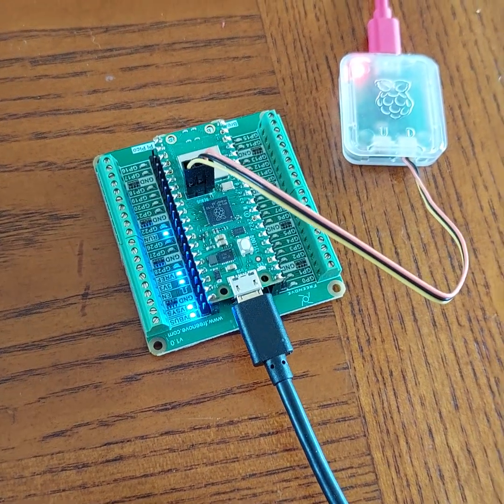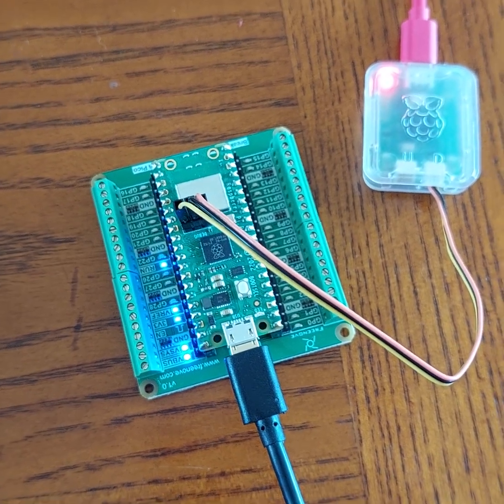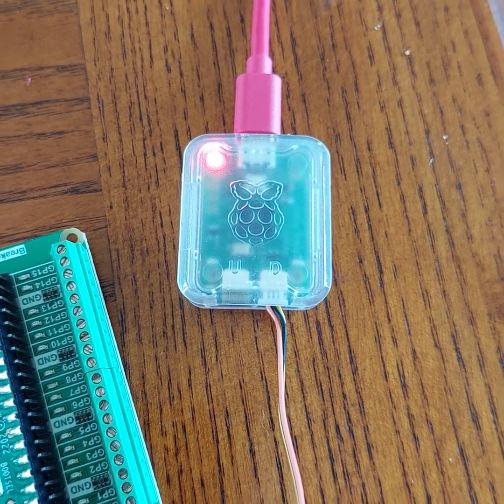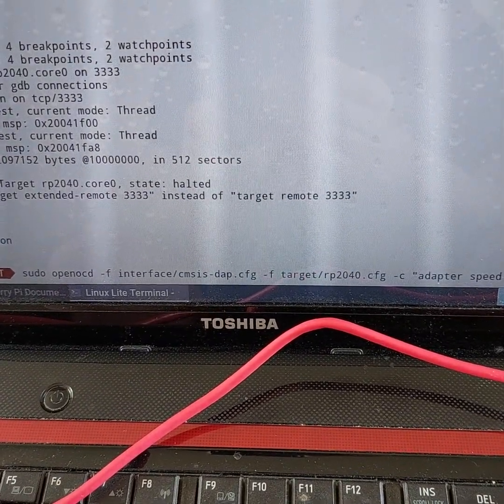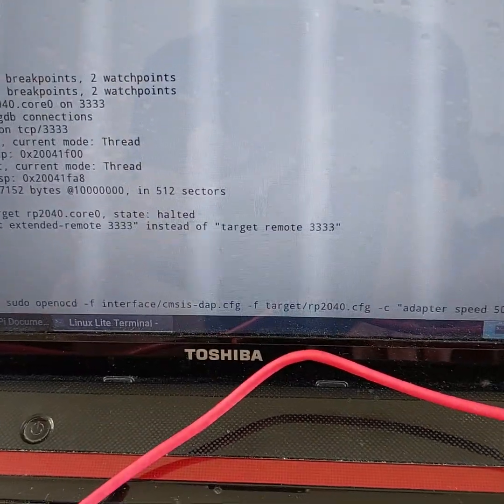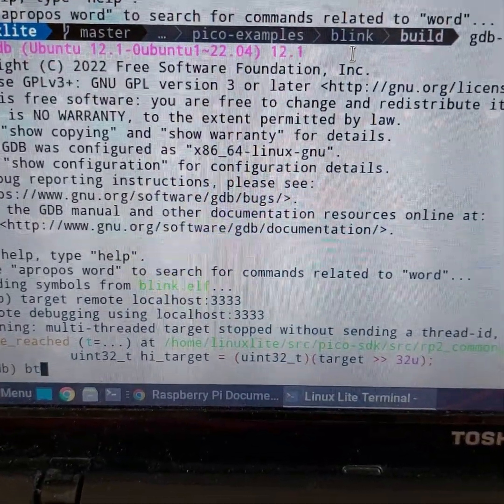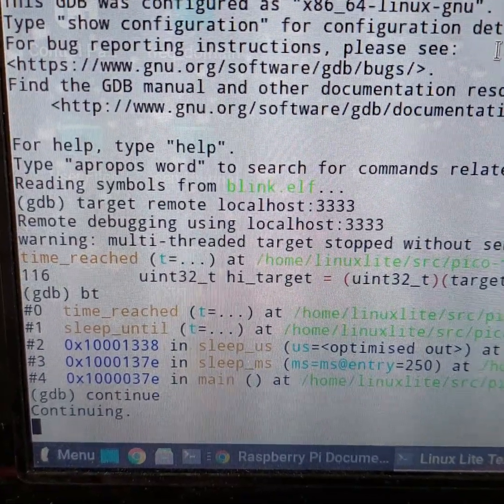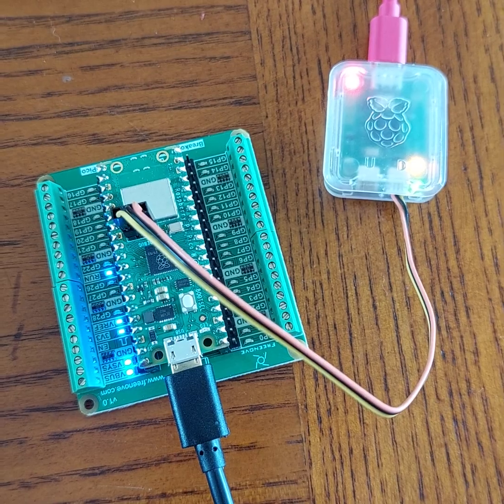Raspberry Pi Pico gdb-multiarch debug using pico debug probe